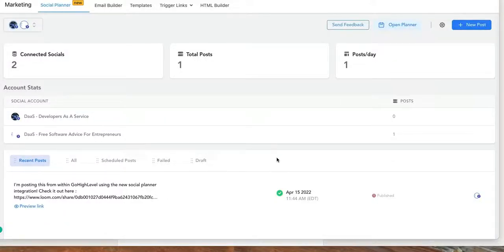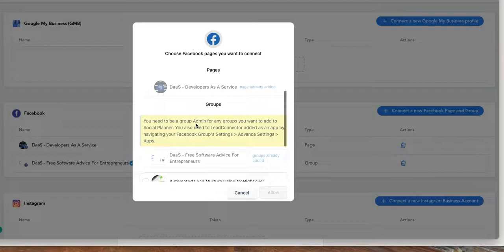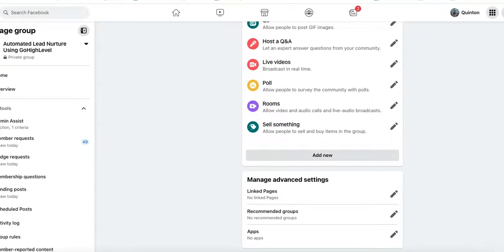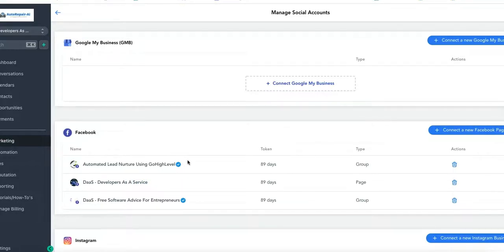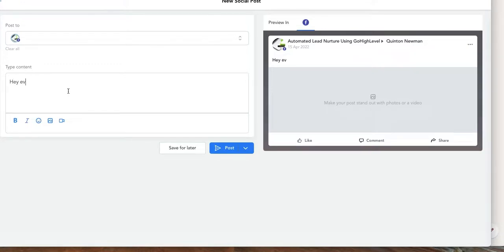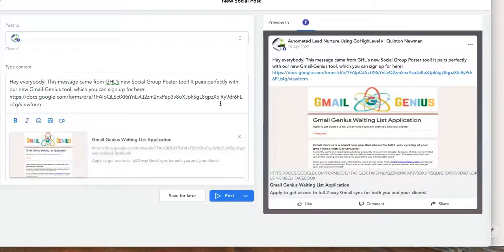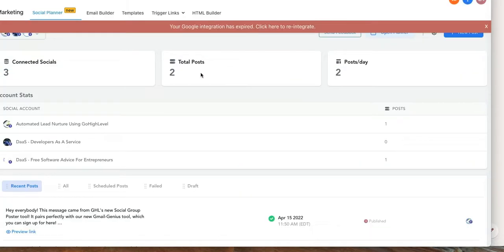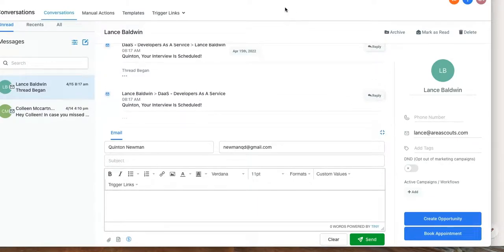Generate Leads From Your Facebook Group Without Ad Spend - GHL Social Group Poster Tool!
Just a quick little feature update on GHL's amazing new Social Group Posting tool! With this, you can schedule dozens of posts out weeks in advance, and automate the follow-up on all of the leads that take action on your CTA!